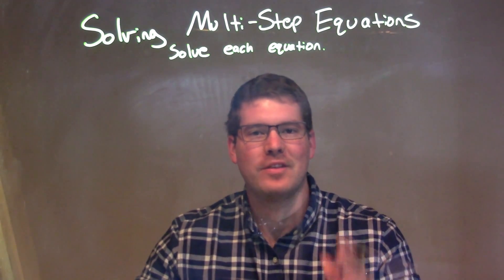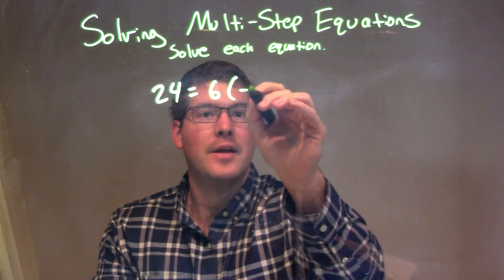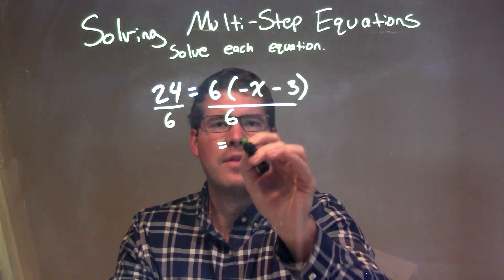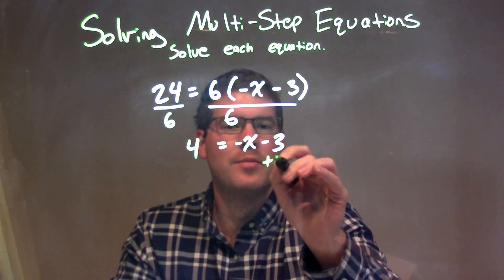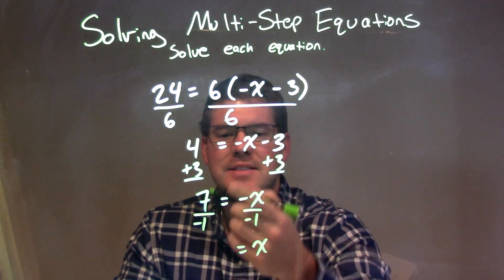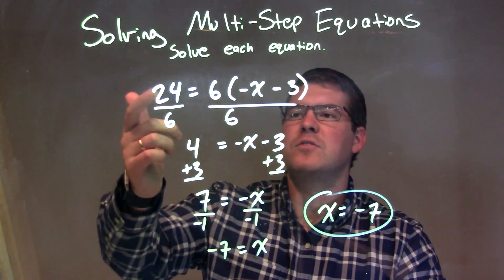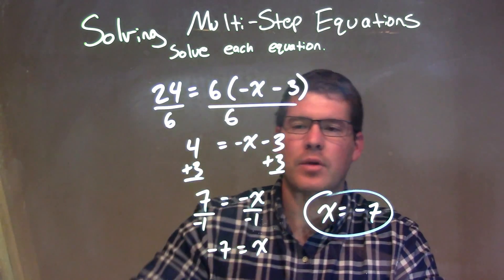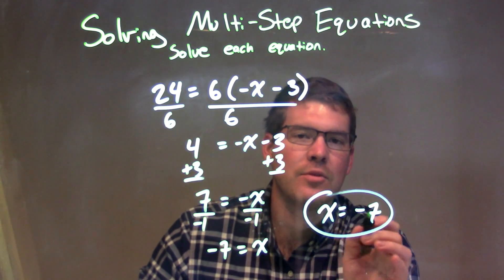Solve 24=6(-x-3)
A math video lesson on Solving Multi-Step Equations. This video solves 24=6(-x-3)